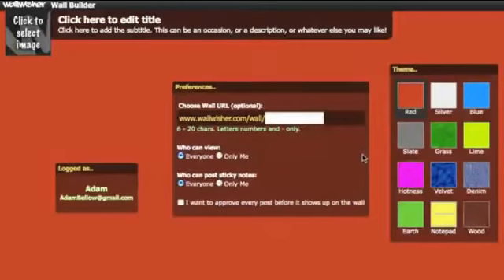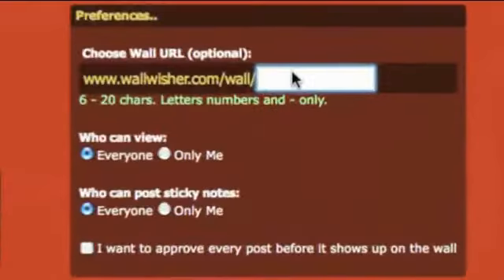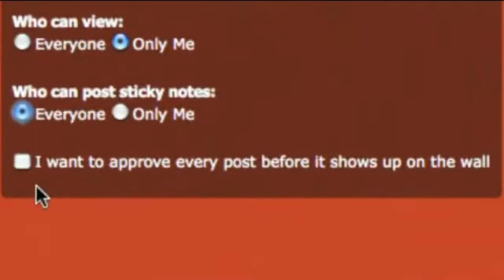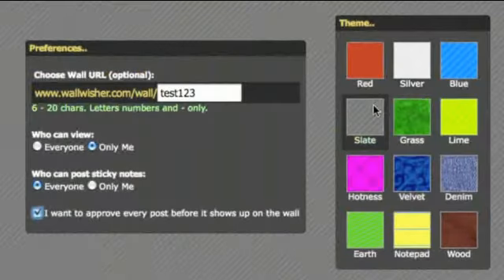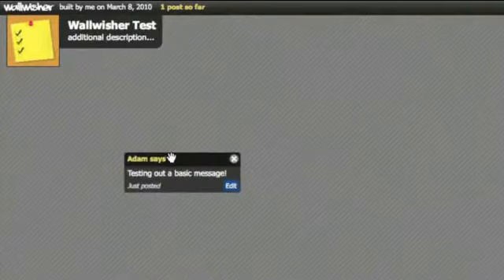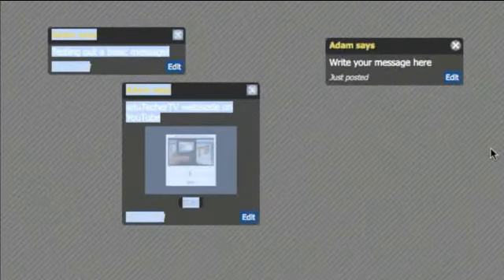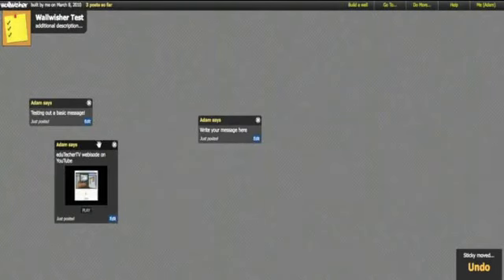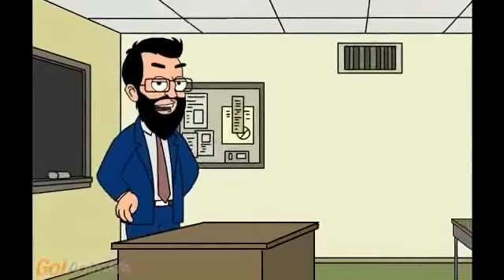WALLWISHER ON YOUTUBE